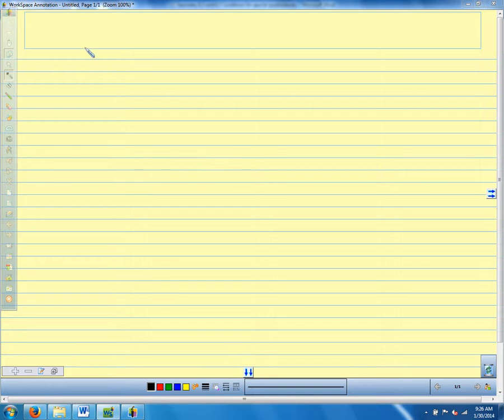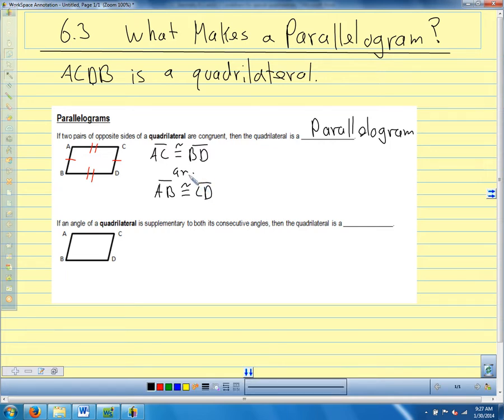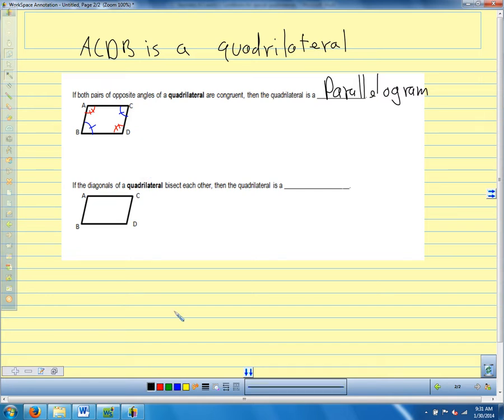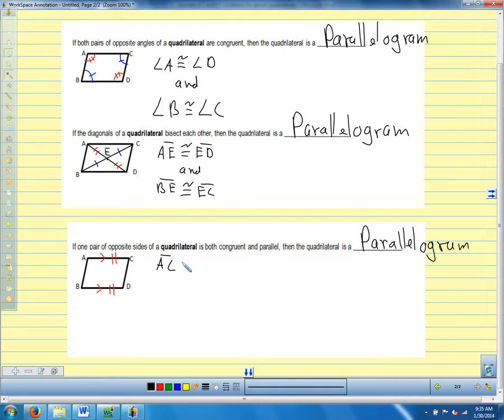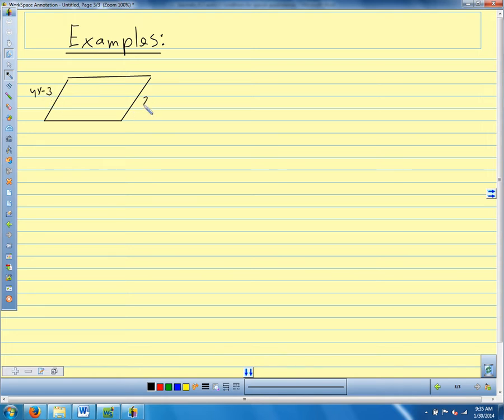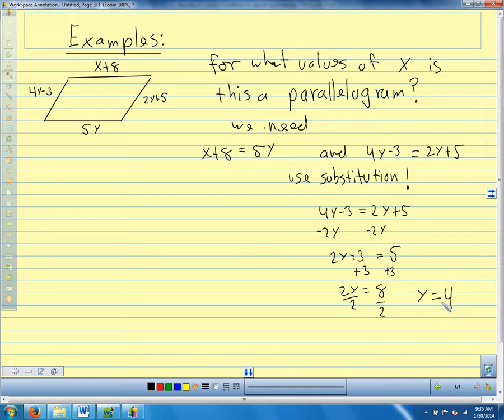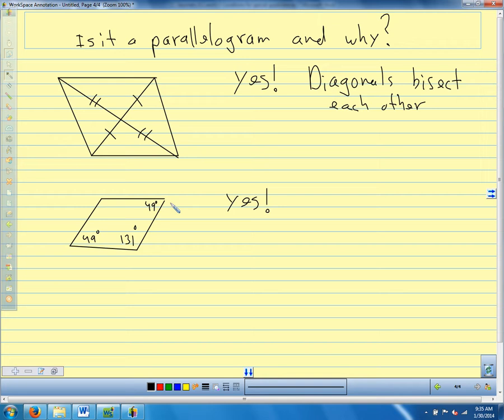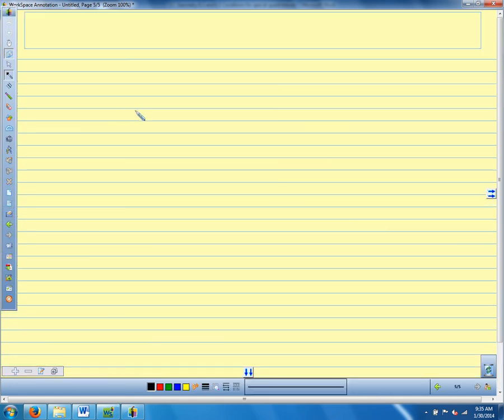Geometry 2014 6.3 What Makes a Parallelogram?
Conditions for parallelograms